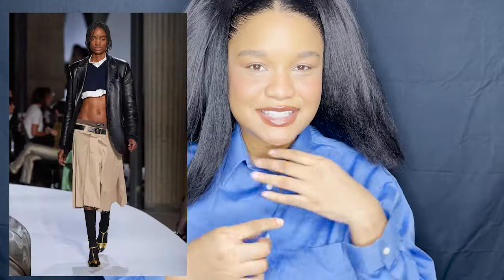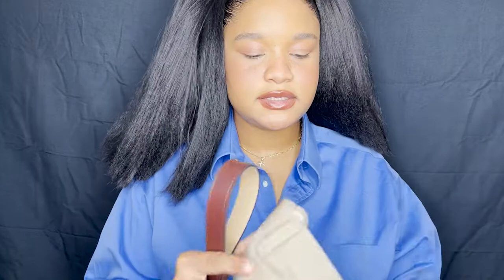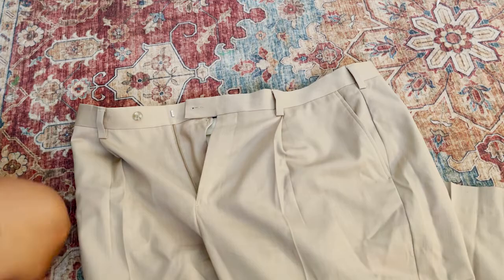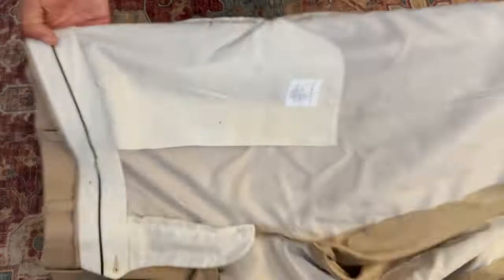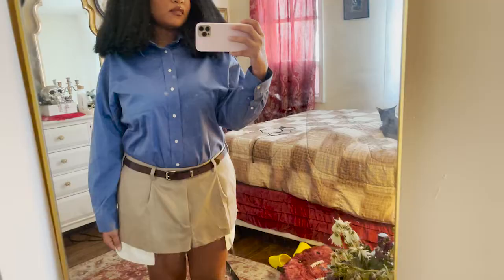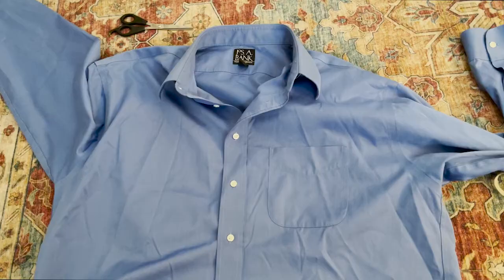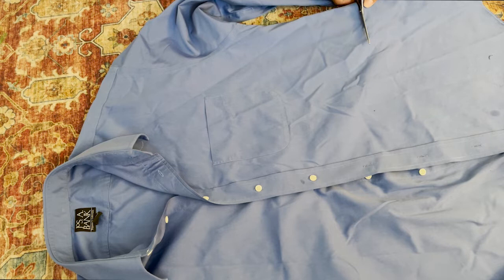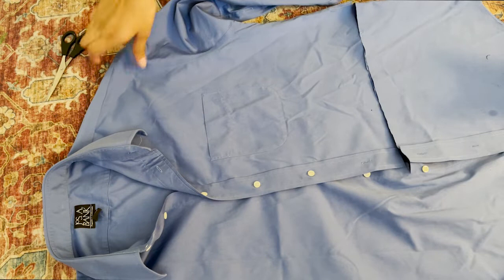Miu Miu S/S 22 Thrift Flip | Making My Dream Closet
This video is about Miu Miu, Micro mini, Miu Miu s/s 22, Miu miu runway, Fashion, High fashion, Thrifting, Thrift Flip, DIY, Making my dream closet, Spring summer, hell x, fashion tutorial, tutorial.